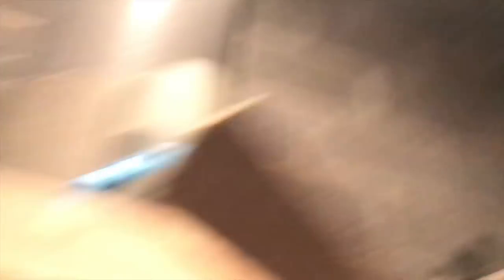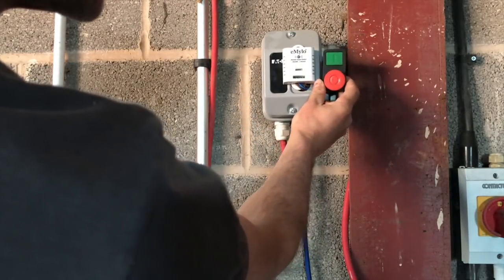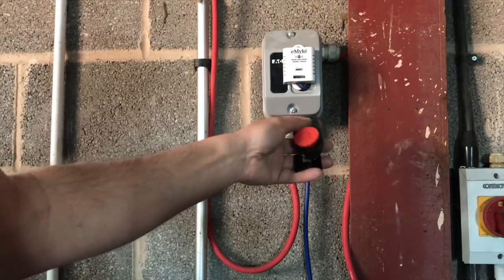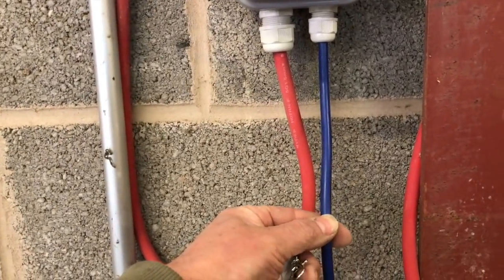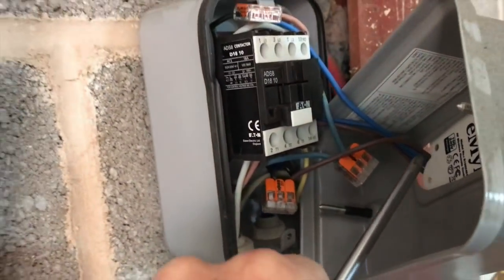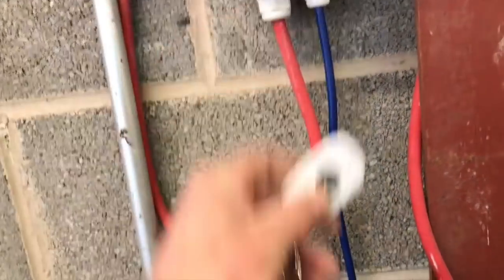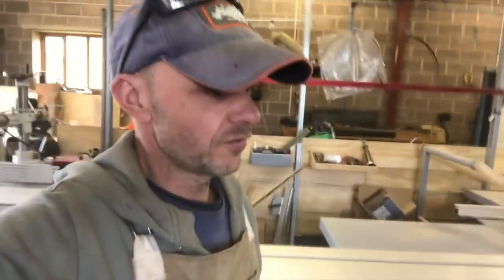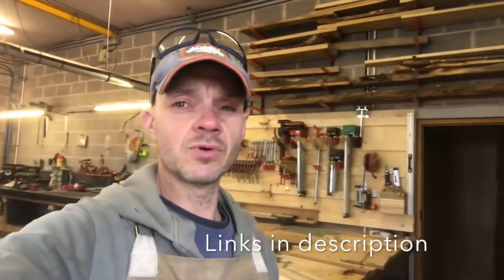3 Phase Remote control Switch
eMylo® AC80-260V 2000W 433mHz 1Channel RF Relay Wireless Remote Control Light Switch Transmitter with Receiver

Eaton MEM 28ADS1X 220/240v Coil 9kw Direct On Line Motor Starter